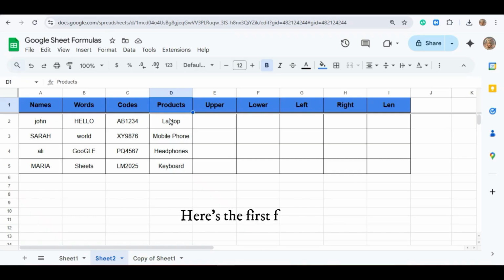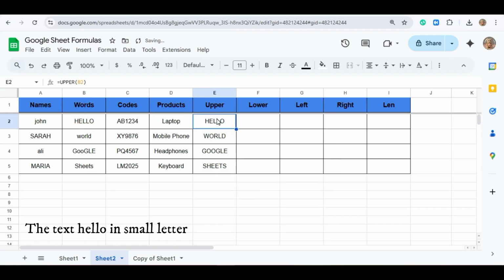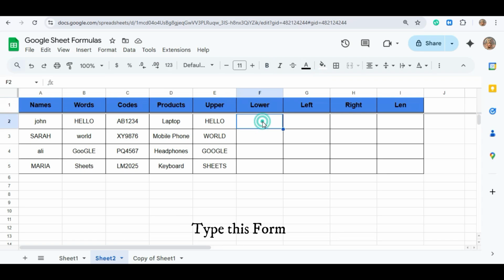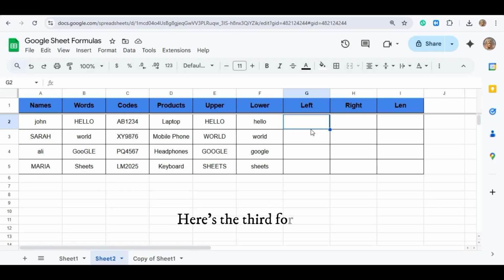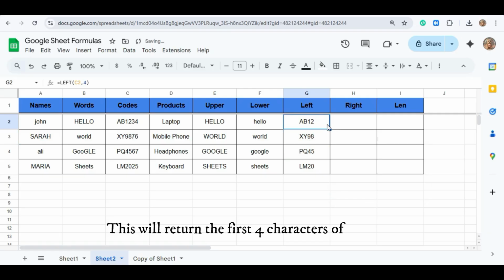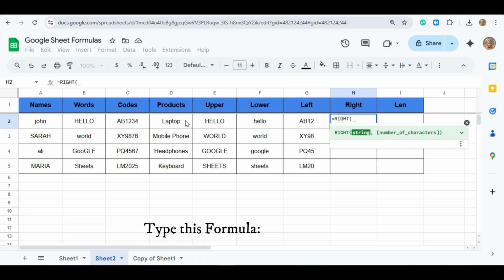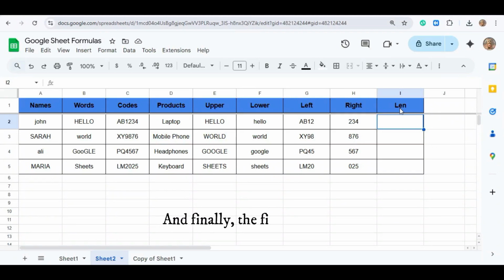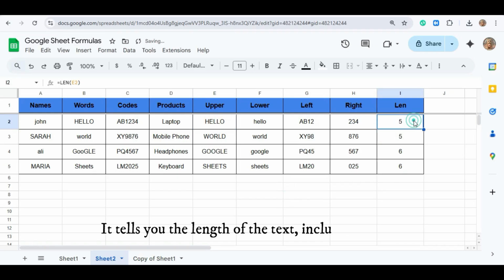5 Google Sheets Text Formulas You Must Know | UPPER, LOWER, LEFT, RIGHT, LEN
In this video, you’ll learn 5 powerful text formulas in Google Sheets that make working with data much easier:
1️⃣ UPPER – Convert text into capital letters
2️⃣ LOWER – Convert text into small letters
3️⃣ LEFT – Extract characters from the start of text
4️⃣ RIGHT – Extract characters from the end of text
5️⃣ LEN – Count the total number of characters

📌 These formulas are very useful when cleaning or formatting text in Google Sheets.